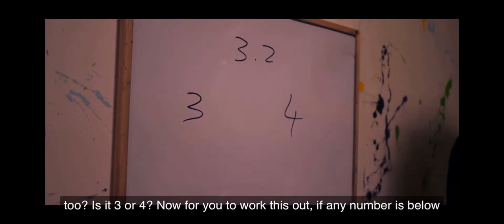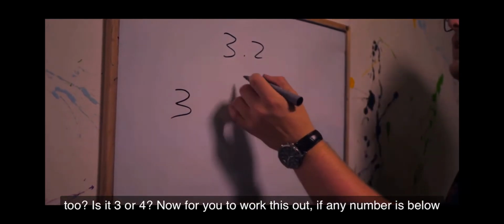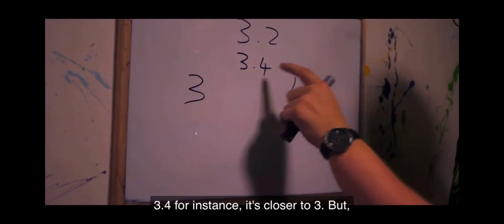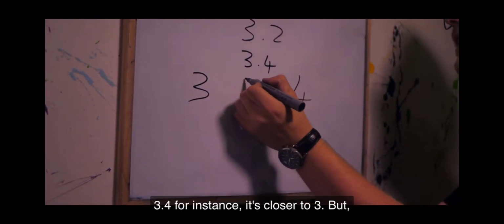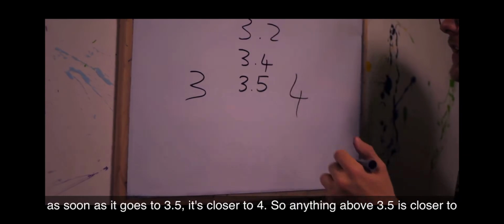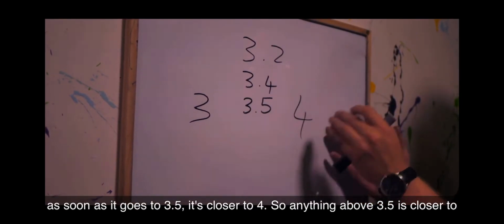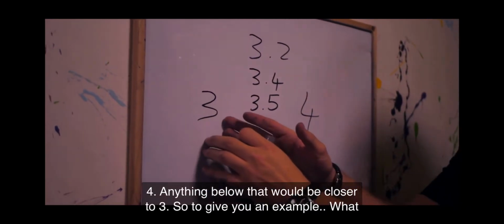Zap Maths Tutorials: Rounding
Welcome to another Zap Maths tutorial which will help you improve your understanding of rounding.

What's 2 minutes of your life. Use it to learn a new math topic!